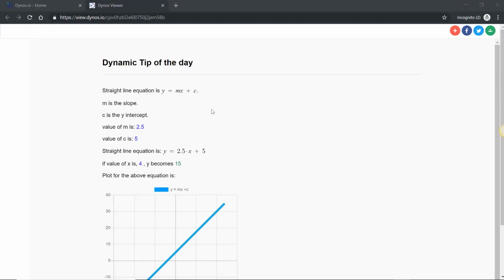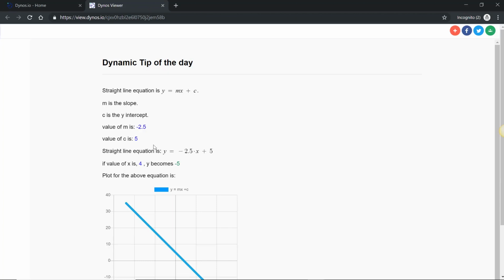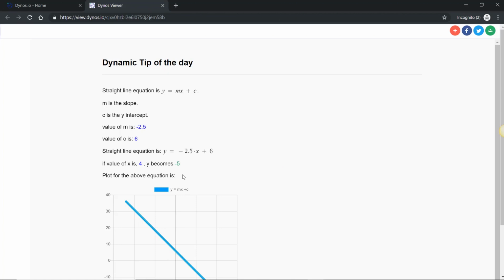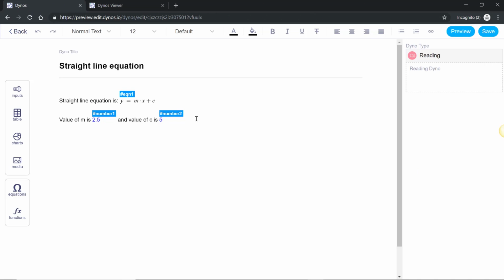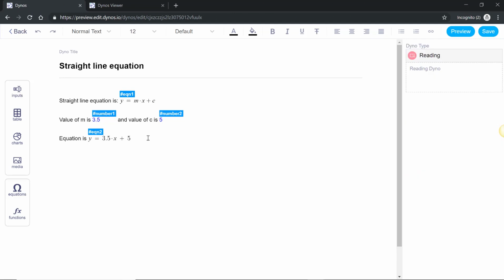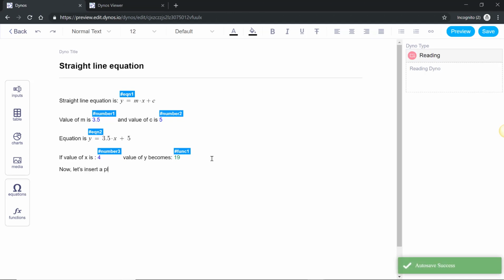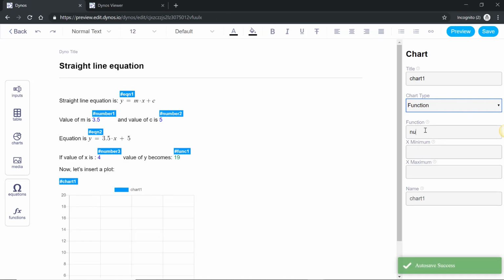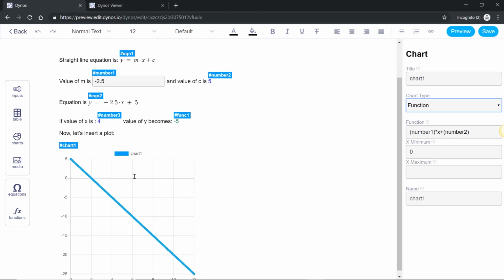Creating an interactive Math lesson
This tutorial explains how Dynos can be used to create an interactive math lesson.